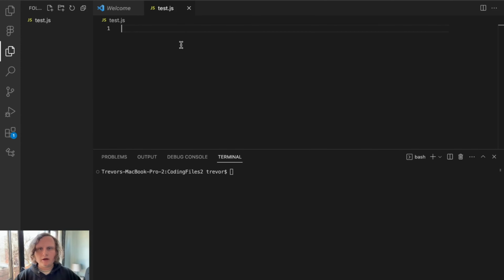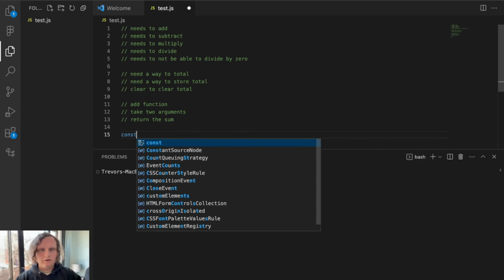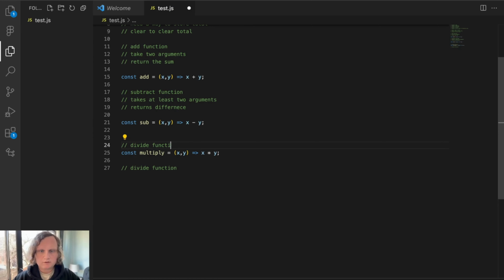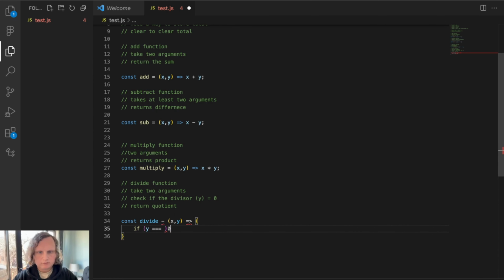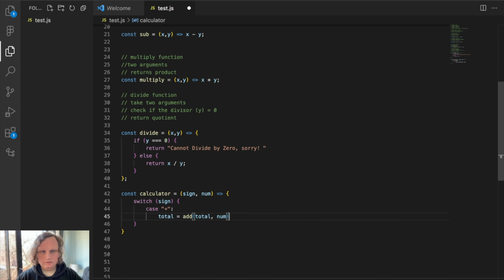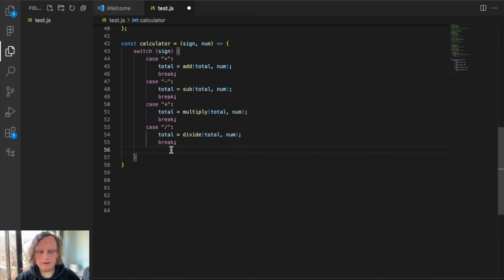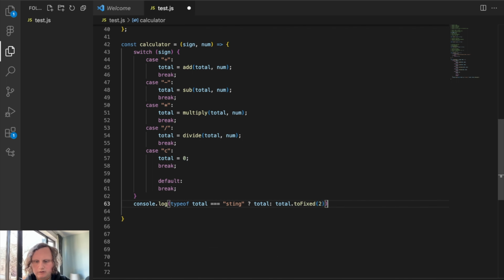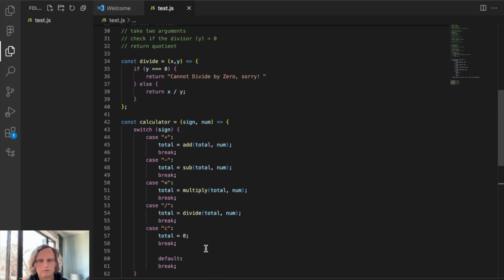Simple JavaScript Calculator App Tutorial (Beginner JavaScript Project)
Hello! Im learning how to code! Here is a simple calculator app made using javascript. It was part of the pre course work for the coding bootcamp I'm starting in April. There are a few things I don't cover in this video like what happens if your total is starting at zero and some other details but in terms of basic functions this works!